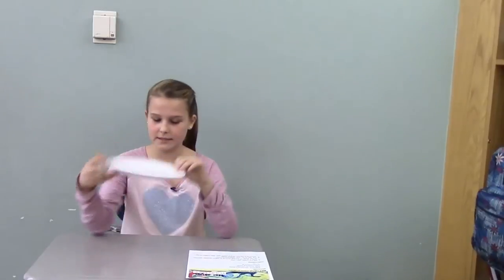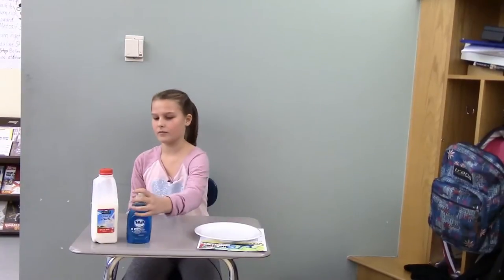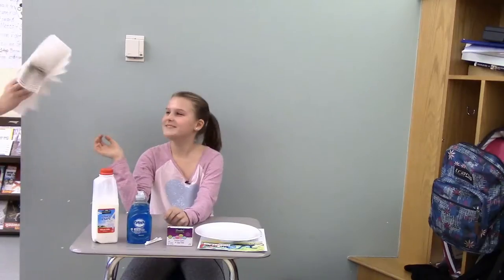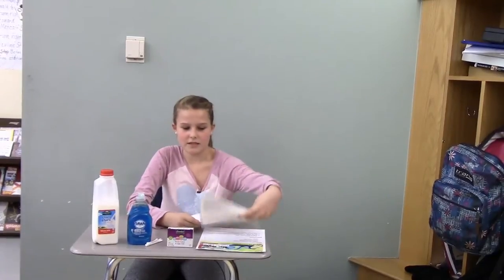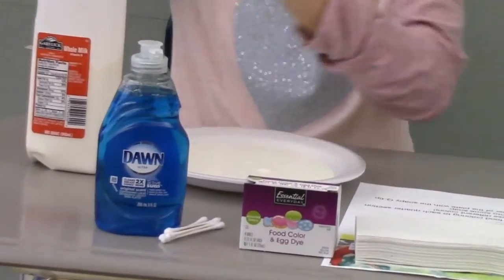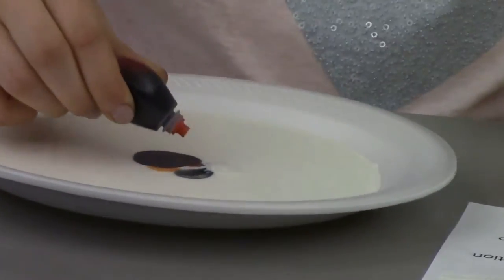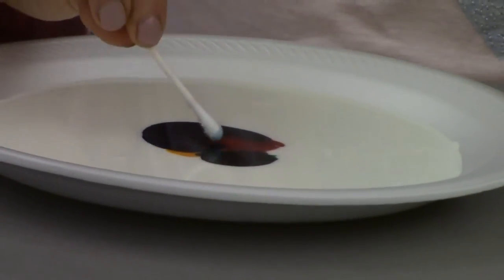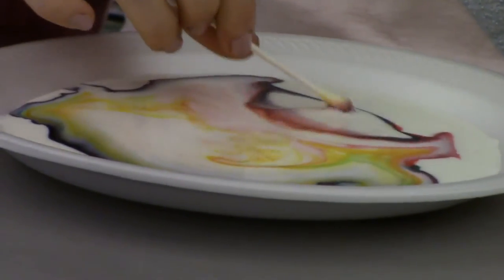Milk Tie Dye with Alexis, Anomu, Natalia, & Xhonu (SciVids101)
In December 2014, 6th grade STEM enrichment students from Cummings Middle School hosted a SciVis101 session to get a crash course in making science videos. They had two hours to learn demos, write scripts, host, direct, sound engineer, and film!

Want to bring your class or after school group to MIT? Learn more about MIT+K12 Videos and SciVids101